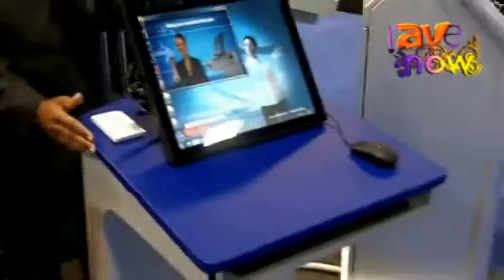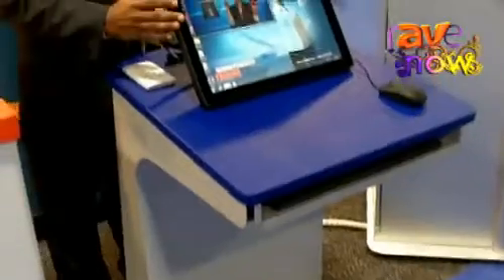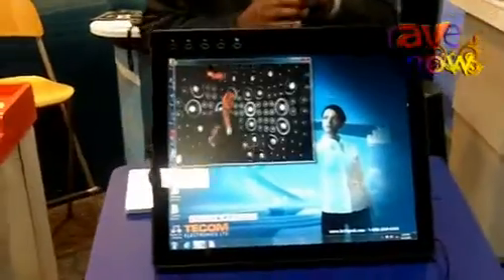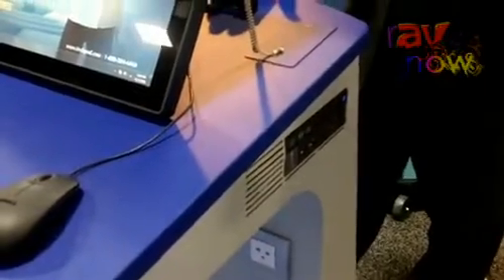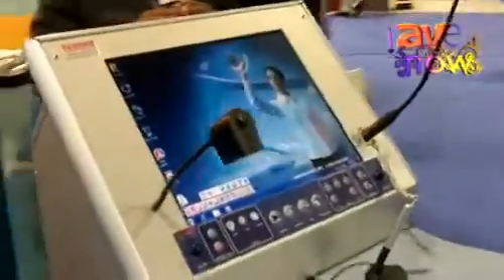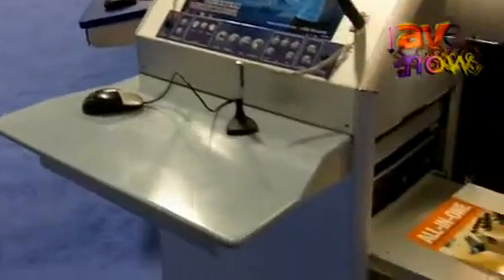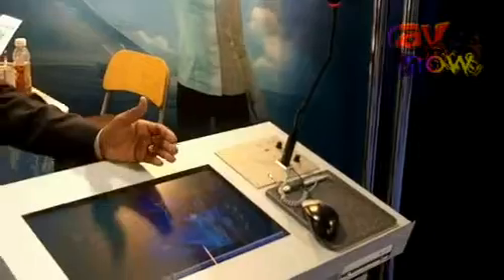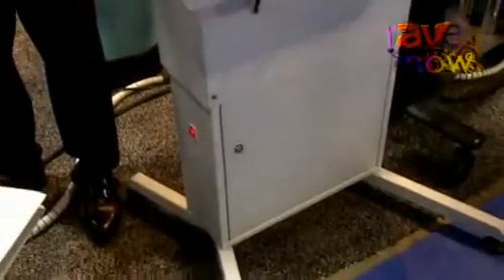GovComm-TecPodium Interactive Classroom Podiums product line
James Evans, Tecom REP, presents the TecPodium Interactive classroom lecterns product line from Tecom.
rAVe publications took this short video at Tecom's GovComm booth, Washington DC.